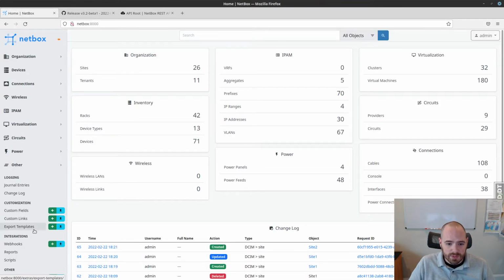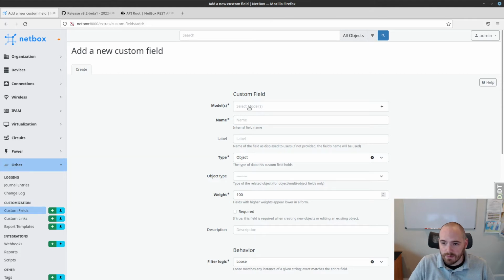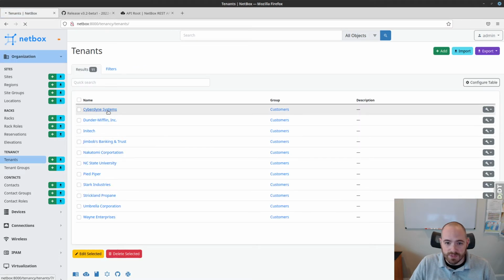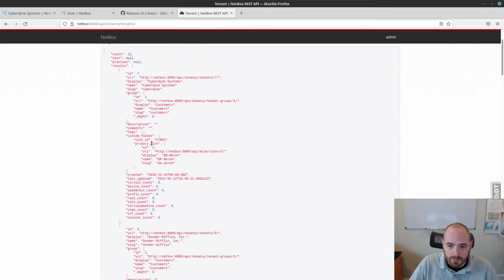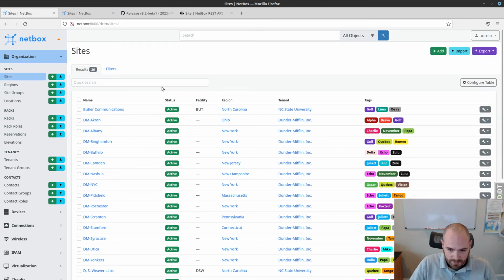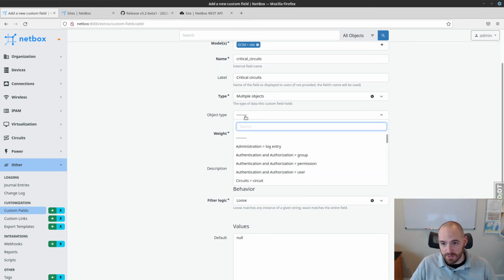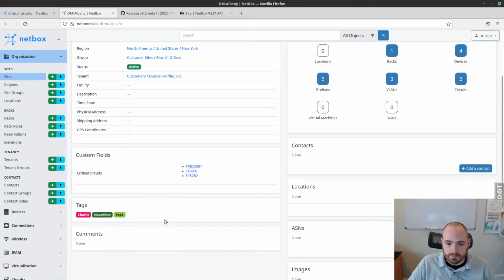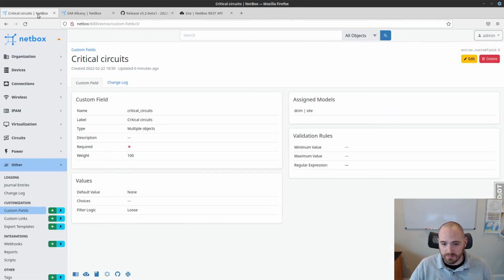NetBox v3.2: Custom Object Fields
A quick look at the new object and multi-object custom field types in NetBox v3.2